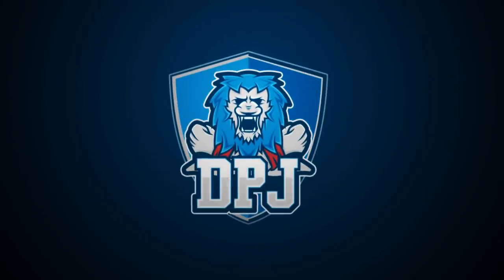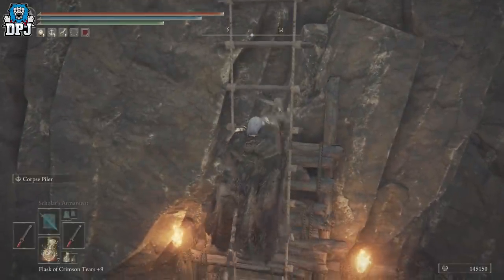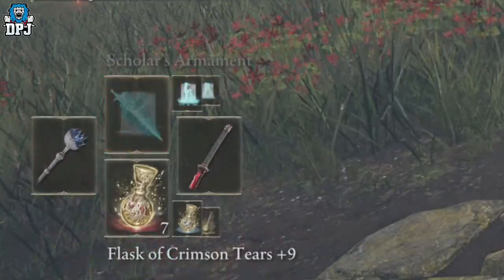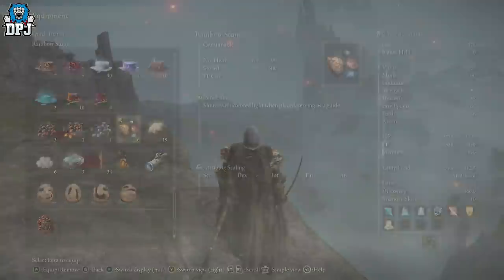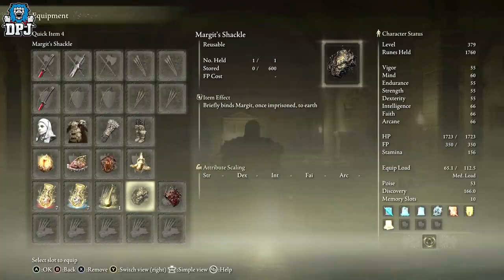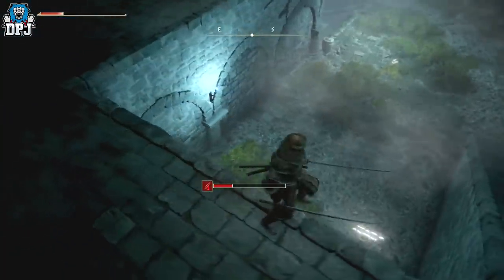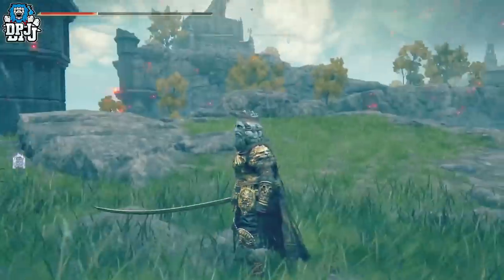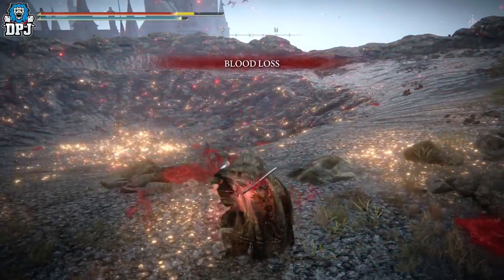10+ Hidden Features You Probably Didn't Know About In Elden Ring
10+ Hidden Features You Probably Didn't Know About In Elden Ring

10+ Hidden Features You Probably Didn't Know About In Elden Ring